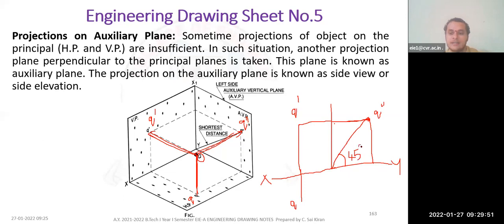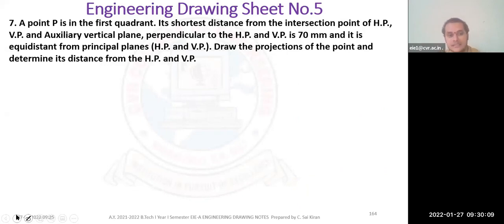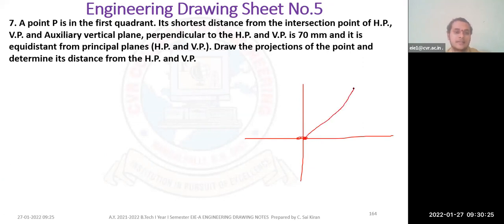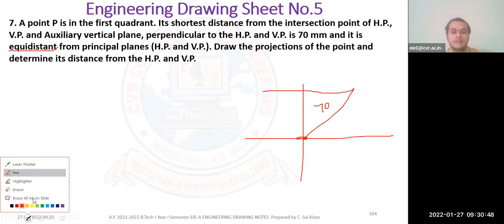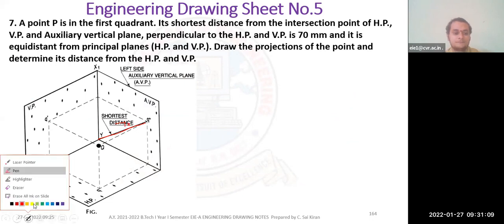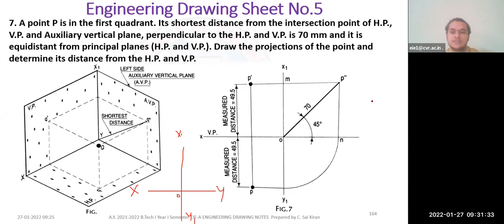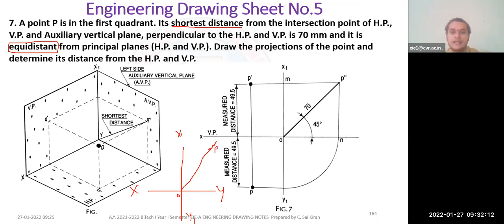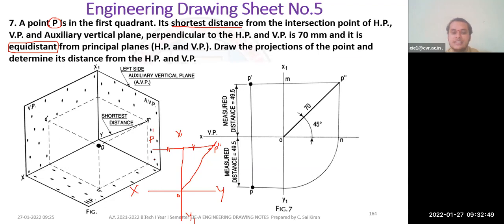Projection of Points - Equidistant Problem